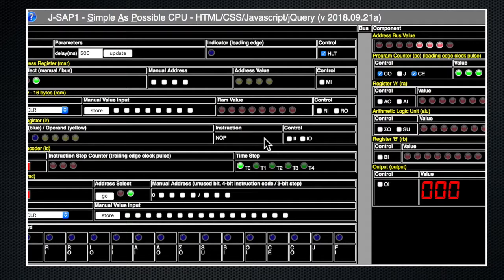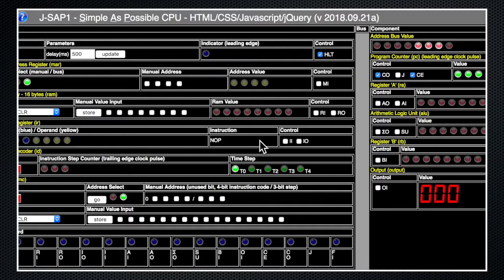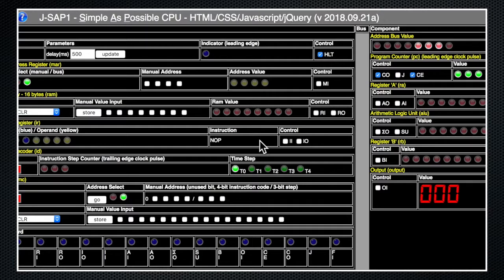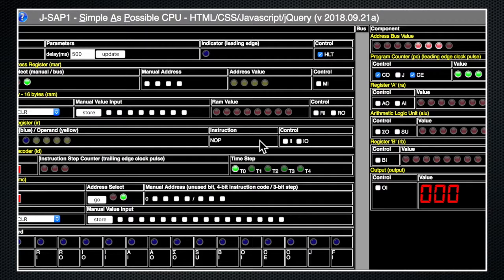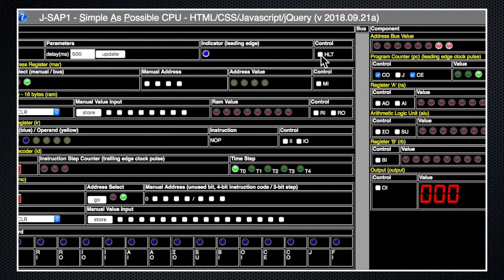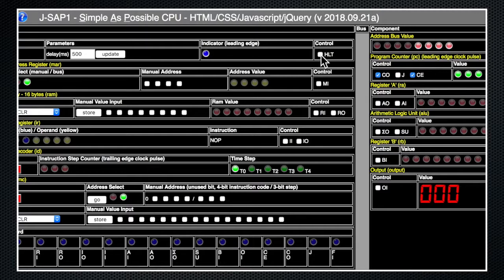J-SAP1 - BUS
We talk about the data bus.  Main topics include how components can both read and write value to the bus and when these transfers occur.